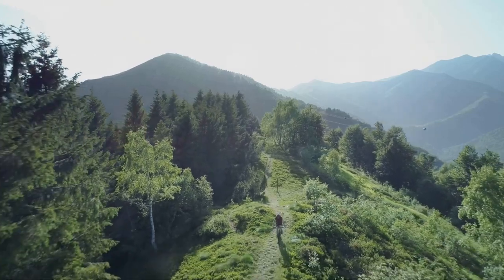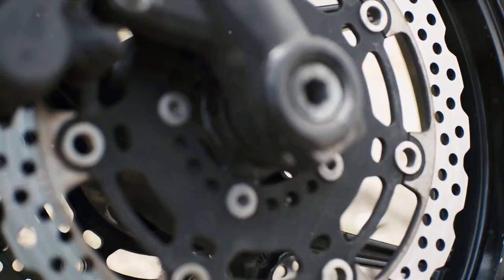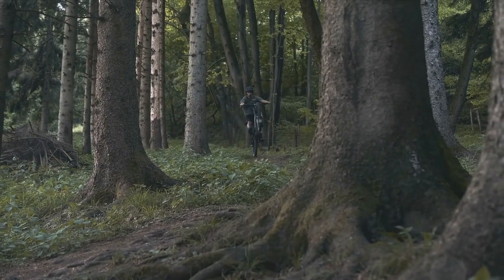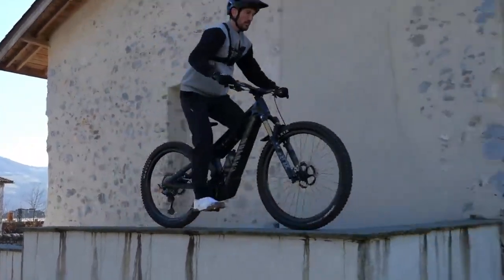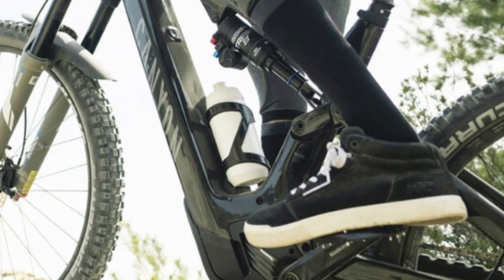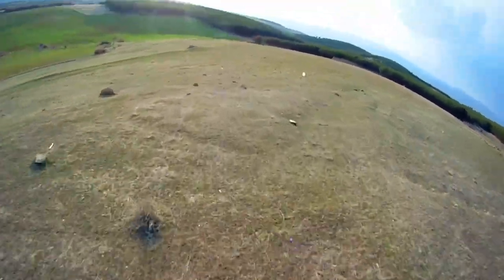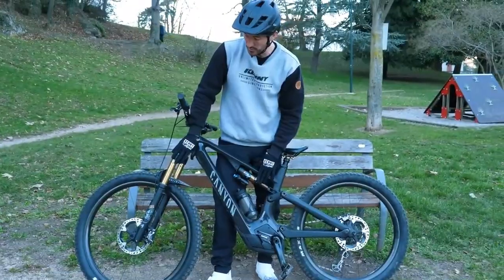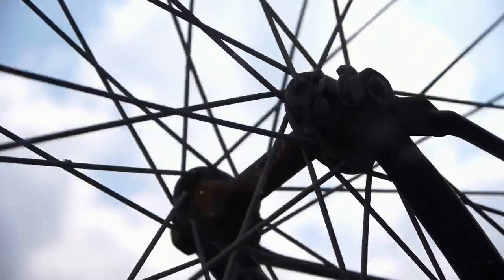Which Ebike is best for mountains? Cannondale Moterra Neo 4 vs Canyon Spectral:ON CFR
Let's examine both the Cannondale Moterra Neo 4 e-bike and compare it to the Spectral:ON CFR e-bike
First we will take a look at the cannondale then the spectral, and finally compare the which e-bikes has better features. By the end of this video you will know which suits you best.

Firs the Cannondale Moterra Neo 4: A Closer Look

In the realm of electric mountain bikes, the Cannondale Moterra Neo 4 stands out as a powerhouse, offering riders an exhilarating experience on the toughest terrains. In this comprehensive review, we'll delve into the strengths and weaknesses of this e-MTB to help you make an informed decision on your next electric bike purchase.

**1. Pure Power Metal:**
Crafted from SmartForm C2 aluminum, the Moterra Neo 4 is a beast engineered to conquer both steep ascents and descents. Its robust frame, paired with a RockShox Recon RL Silver fork boasting 150mm of travel, ensures a smooth and controlled ride over rugged terrain.

**2. Shimano EP8 Motor and 630Wh Battery:**
At the heart of the Moterra Neo 4 lies the Shimano EP8 motor, delivering ample power to tackle even the most challenging trails with ease. Coupled with a high-capacity 630Wh battery, riders can enjoy extended adventures without worrying about running out of juice.

**3. Precise Handling and Agility:**
Despite its formidable build, the Moterra Neo 4 surprises with its agility and precision. Thanks to its lower center of gravity, progressive geometry, and short rear chainstays, this e-MTB handles like a dream, offering unrivaled control on all types of terrain.

**4. All-Mountain Versatility:**
Designed for all mountainous terrain, the Moterra Neo 4 is your ticket to endless adventures. With 150mm of suspension travel, 29" rolling tires, and wide handlebars, this bike keeps you in control even when faced with the most challenging trails. Plus, you can conquer ascents with ease and enjoy a range of up to 125 km on a single charge.

Now the
 Canyon Spectral:ON CFR e-bike

The pinnacle of e-MTB performance
top of the line carbon fiber frame, best in class suspension, stellar drivetrain and carbon wheels from just 49.83 lbs - this truly is THE dream build.

Best in class suspension
Full Fox Factory – suspension doesn’t get any better than that. Paired with Canyon’s Triple Phase Suspension kinematics that stays smooth on small bumps, provides a stable mid stroke for maximum power output, and ramps up at the end of its stroke

Business at the front, party in the back. The 29" front wheel improves rollover while the smaller 27.5" rear wheel allows for a shorter back end and more playful handling.

Light. Stiff. Strong

The all carbon efficient frame architecture enables the bike to gain strength while losing weight. the CFR frames meet even higher and more rigorous “Category 4E” standards.

The new all-carbon rear end features an additional bridge between the seat stays and larger bearings running on massive 15 mm axles. The benefit? Increased durability, smooth suspension and a boost in handling precision thanks to increased stiffness — something that’s appreciated when pushing the limits of fun, speed and common sense

Anything but a show pony
Durable, reliable and ready for anything
The Spectral:ON is loaded with smart features that deliver out on the trail. Large, fully-sealed bearings increase durability and keep water and grime out. reinforced skid plate shields the motor and chainring.
The new EP8 drive unit's 85 Nm maximum torque gives you full confidence to handle ramps, roots and rocks with ease.
shimano EP8, power you can rely on
At 5.95 lbs, the latest magnesium-clad Shimano EP8 (EP 801) motor is one of the lightest motors on the market. It’s also one of the most powerful, with 85 Nm of peak torque that effectively quadruples your pedalling power and makes punching up steep climbs that much easier.

batteries are big on capacity and designed to put a big grin on your face whether you run the huge 720 Wh or epic 900 Wh (size S only comes with 720 Wh).

Ride up to 100 km with 2,130 vertical metres on a single 900 Wh battery charge

Ok….

So which bike is better??
Watch the video for our winner!